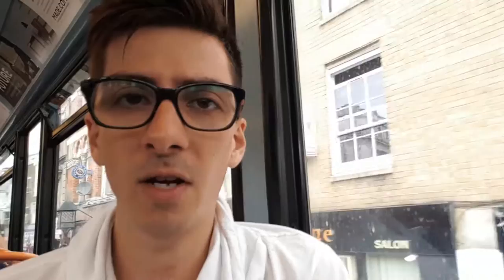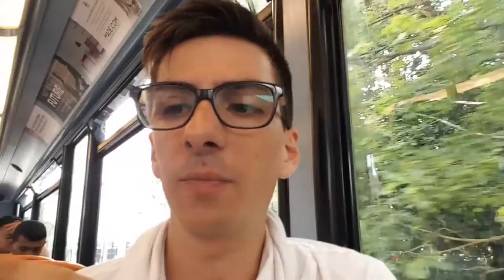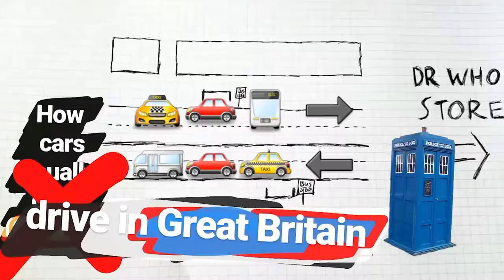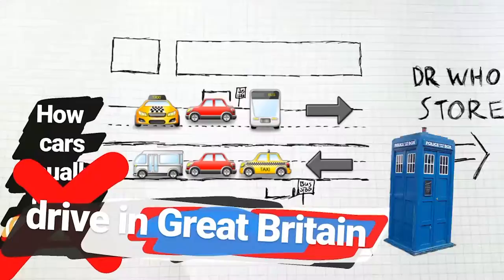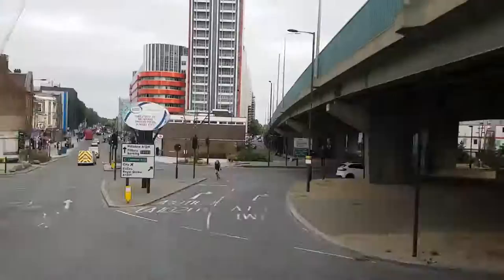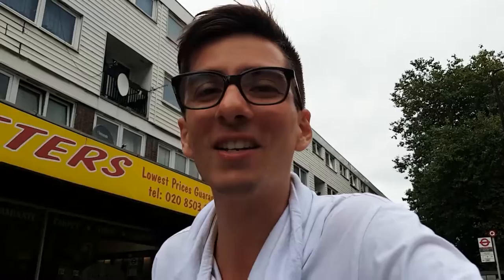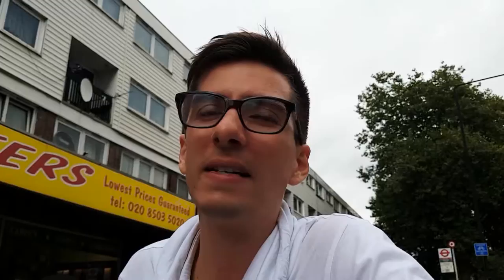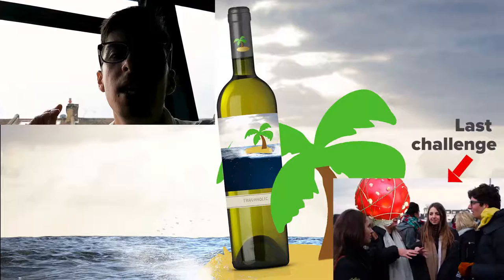Doctor Who challenge | What does Tardis mean? | Marcel meets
How I solved the Doctor Who challenge and what Tardis actually means... all in my kind-of-enhanced-vlog! Manniac was so kind to give me that challenge and I am soo glad he did it for I had a lot of fun. Follow me through the streets of London!

### About Marcel meets ###
Marcel meets - Addicted to travel. Marcel meets is THE channel for all travaholics out there! As journalist travel video vlogger blogger I  travel reviews, travel advice and travel lifestyle - all in all any topic in the context of travel. Most in English - some in German.

Also follow me on other social media for travaholic updates:
Snapchat marcelmeets

Used Music
Thanks to Arman Uderzo for the audio jingle :-)

##Camera and Edit###
Recorded only by a Samsung Galaxy S7 Edge and a Rode VideoMic Pro for Smartphoes. Editing is done with the Premiere Pro CC 2015.2 App for Windows.